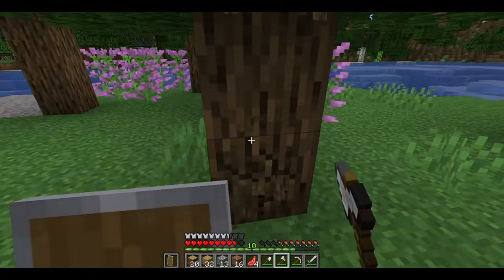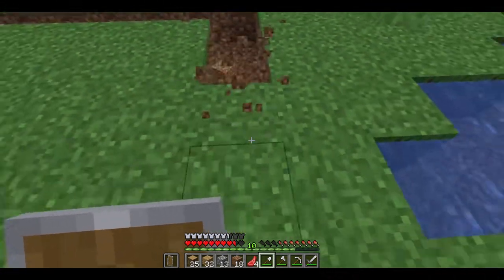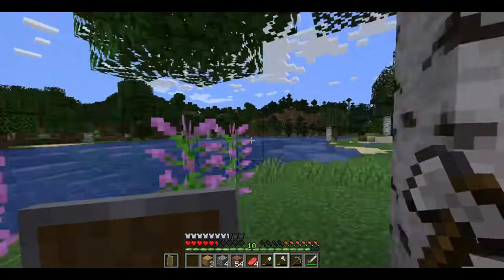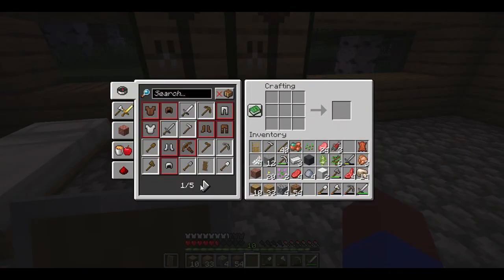The Dog’s Gone already 😭: Let's Play Minecraft #2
Well, another episode of lets play Minecraft!